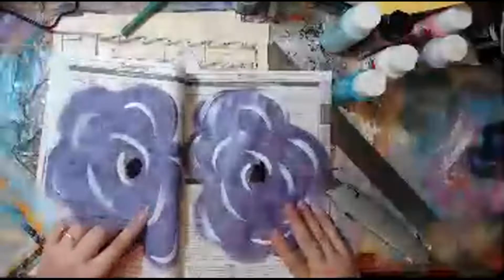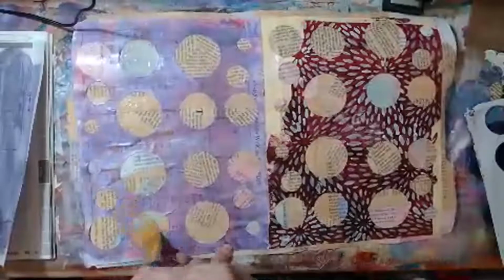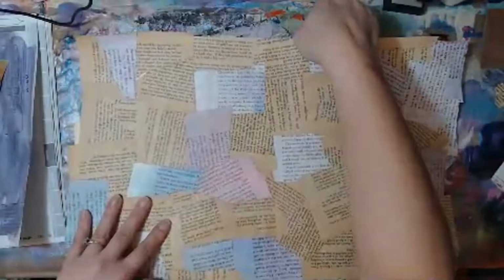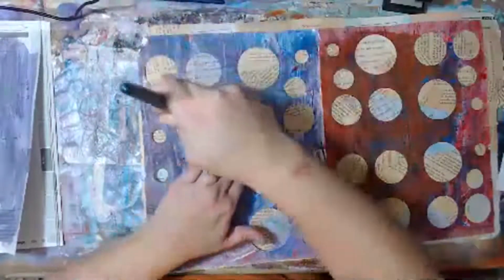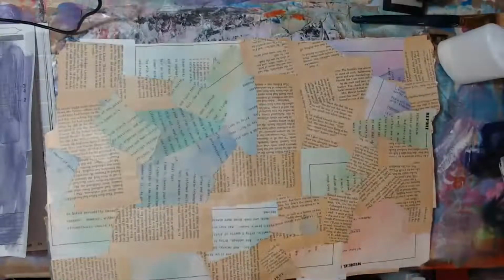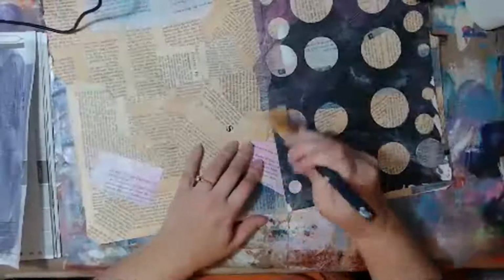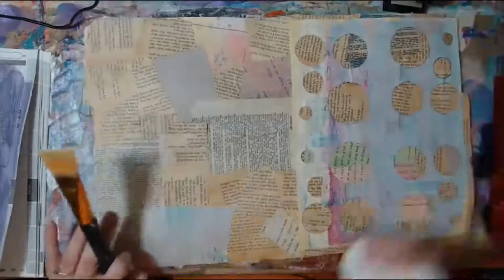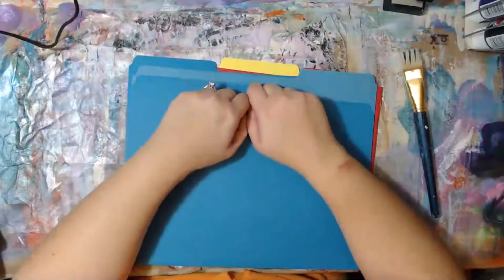Wed Night Experimental Stream